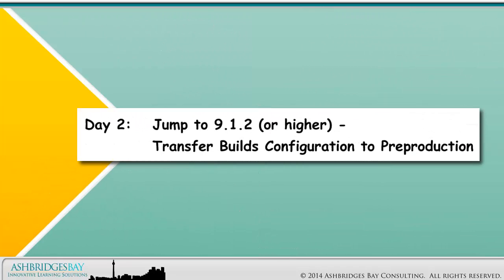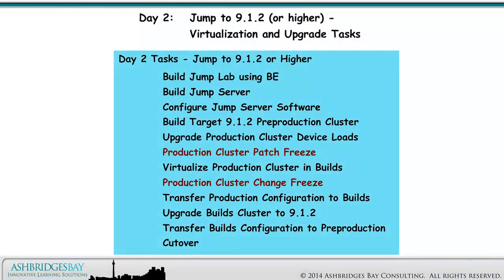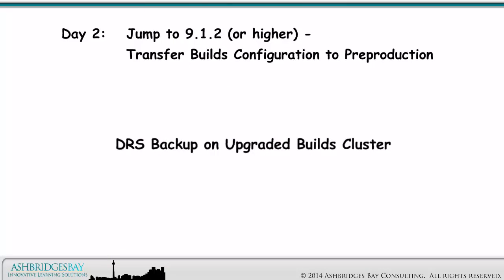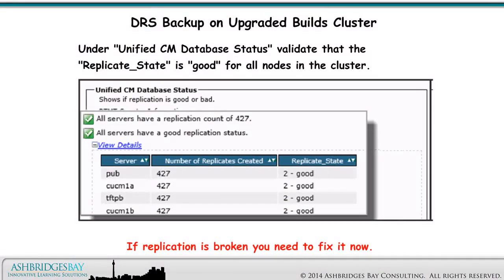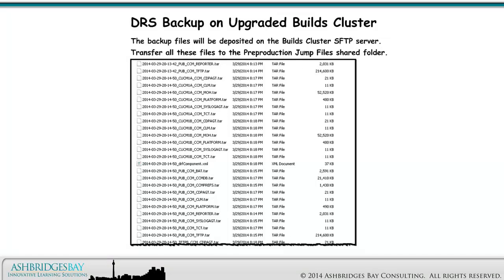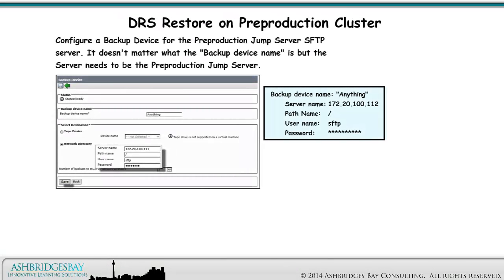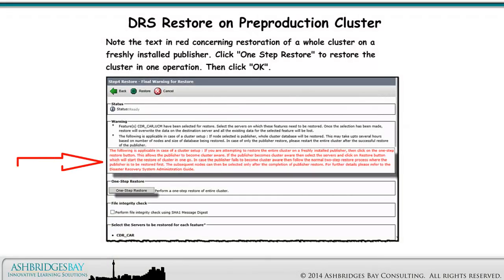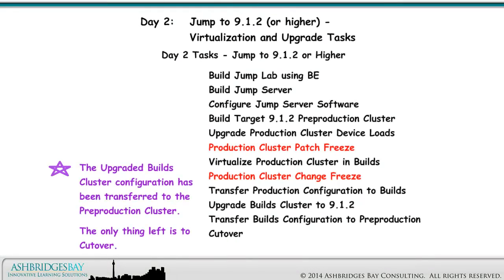Jump to 9.1.2 (or Higher):Transfer Builds Configuration to Preproduction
A "Jump" migration is a strategy for simultaneously virtualizing and upgrading a CUCM cluster with the smallest impact to users. This drawing shows you how to transfer the upgraded Builds configuration to the Preproduction cluster.  This task is not required for an upgrade from 8.x.